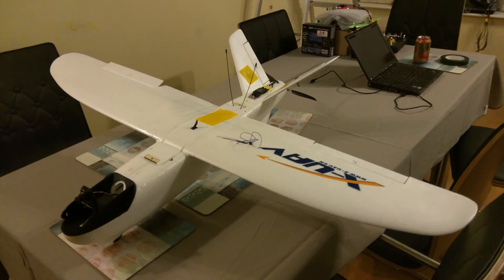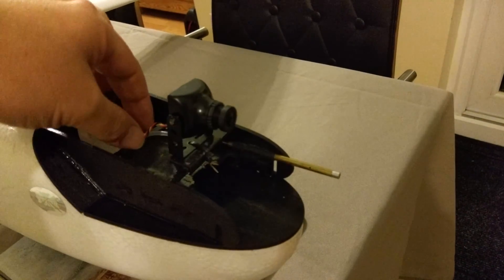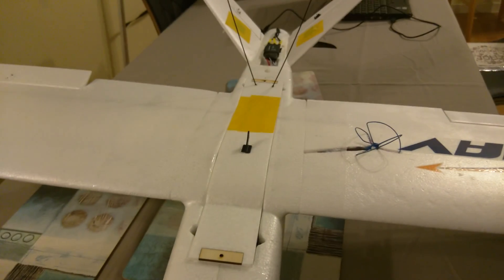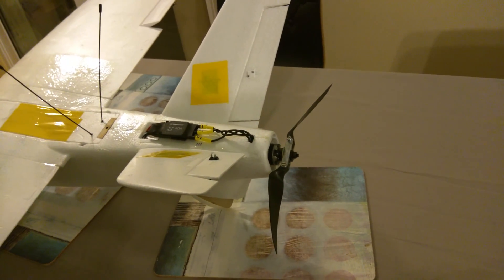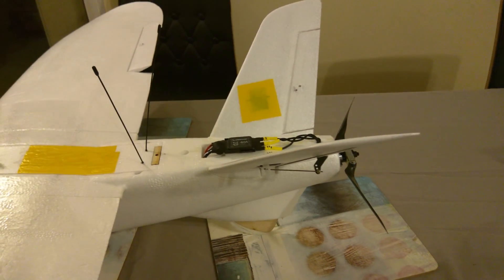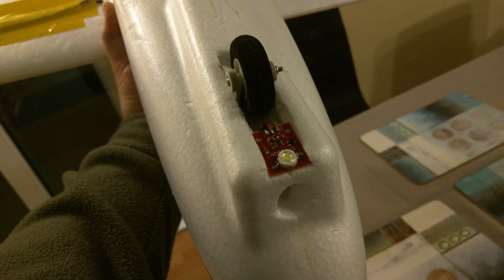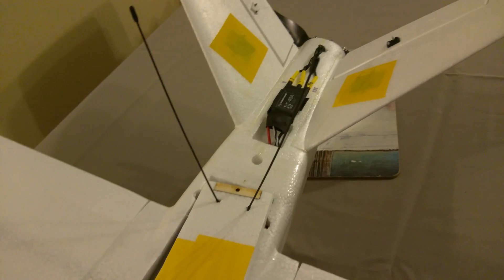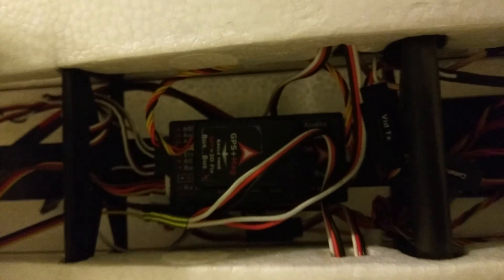X-UAV Mini Talon TBS Crossfire, Eagletree Vector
TBS Crossfire
40Amp HobbyWing Xrotor ESC
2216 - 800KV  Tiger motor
10x7 Graupner CF Folding Prop.
2.4Ghz VTX
VAS IBCrazy side feed clover antenna.

4S5000mah lipo = 30 miles plus easily.